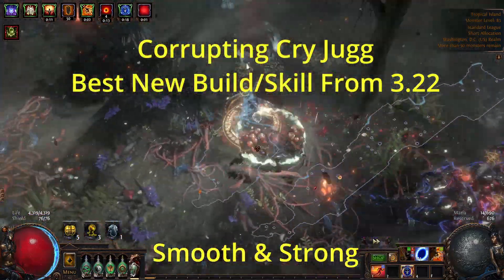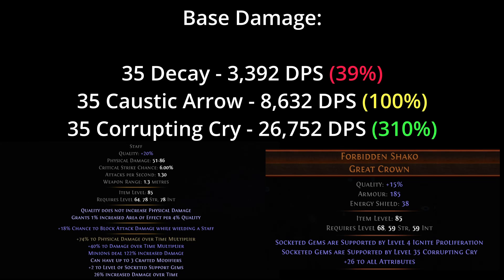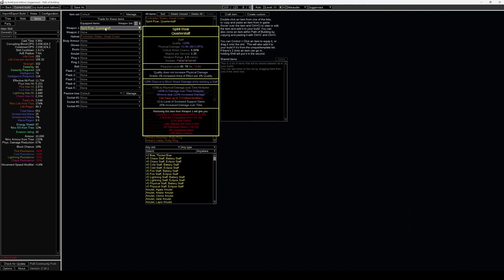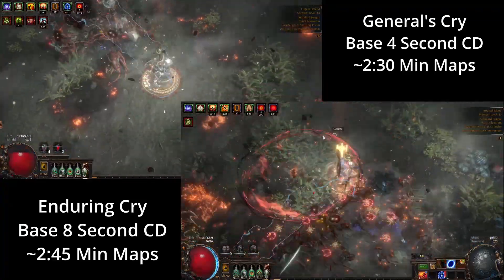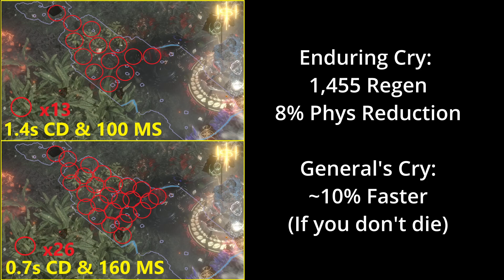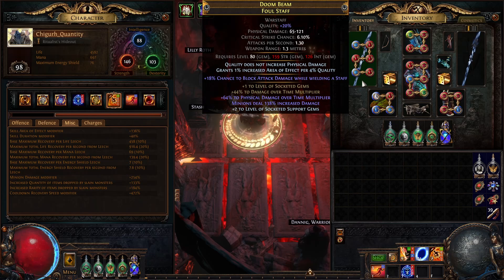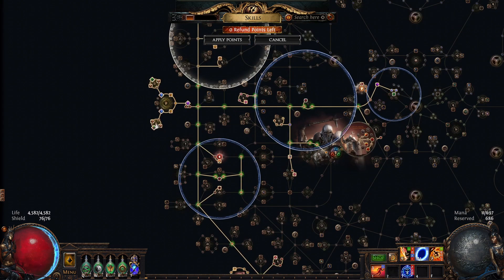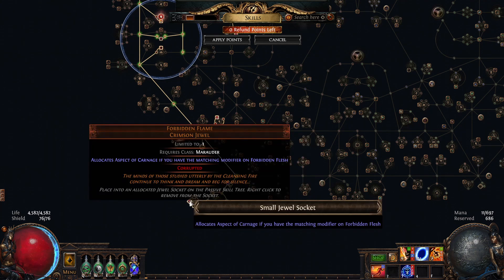[3.22] Jugg Corrupting Cry - New Top 10 Favorite Build - Build Guide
In this video, I talk about my new Juggernaut Corrupting Cry build I created and have been playing a lot over the past week leveling very smoothly and fast from 1-98. I explain my thought process behind gearing, passives, and gem decisions for the build along with what I think the future of the build holds if tattoos are removed.

Timestamps:
0:00 - Intro
0:36 - Forbidden Shako
1:15 - Base Damage
2:08 - Naked POB
2:45 - Warcry Cooldown Explained
5:27 - My Setup
8:27 - Final Thoughts